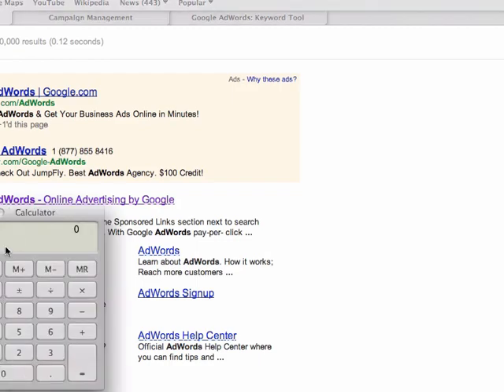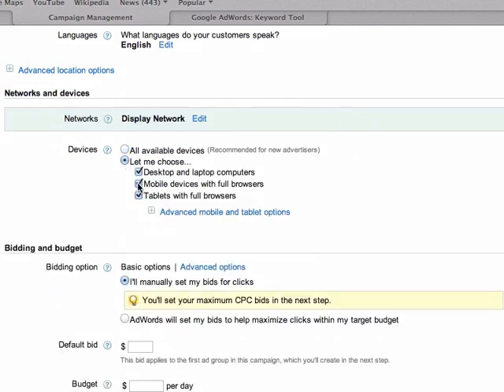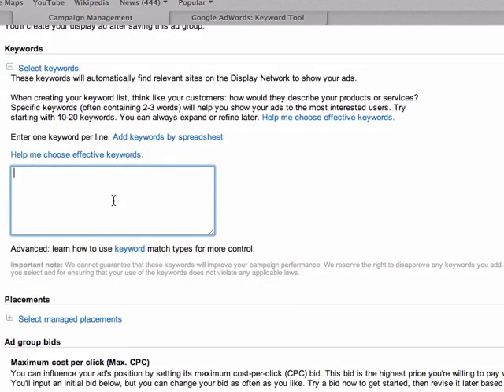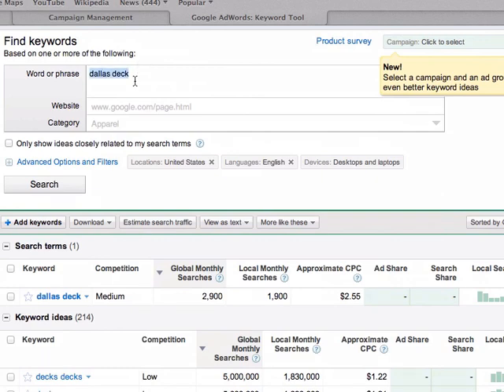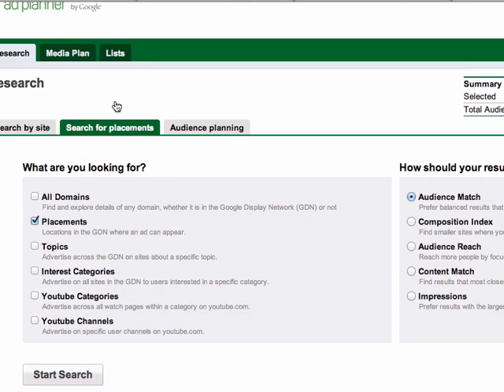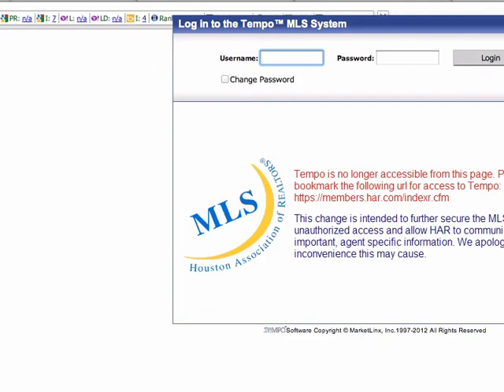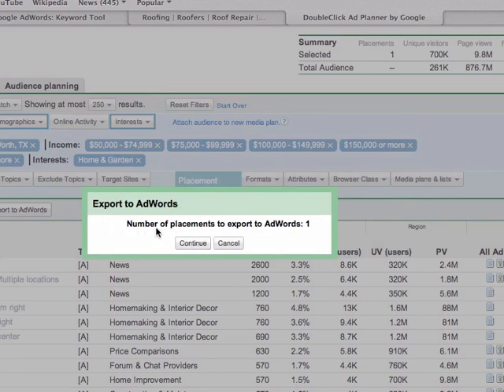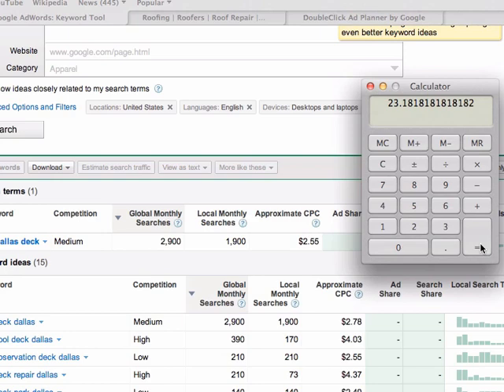qzx07 LMA 5b3904